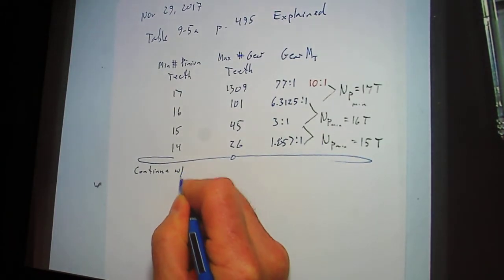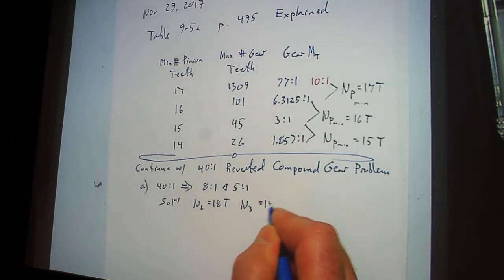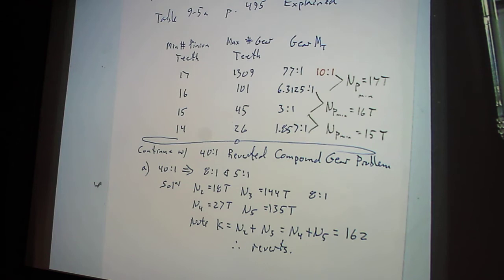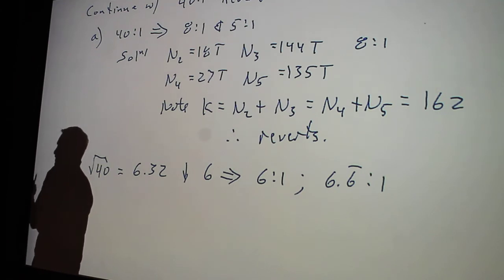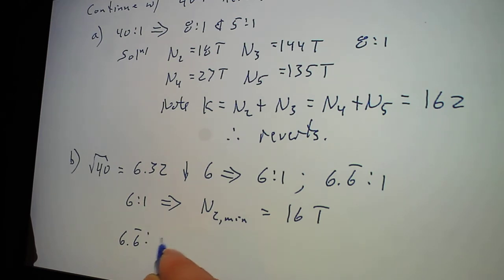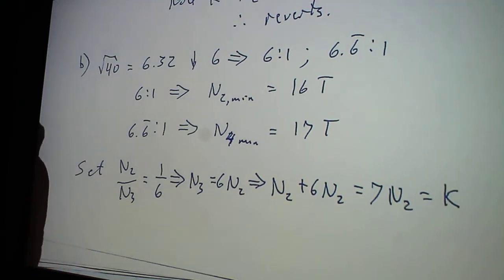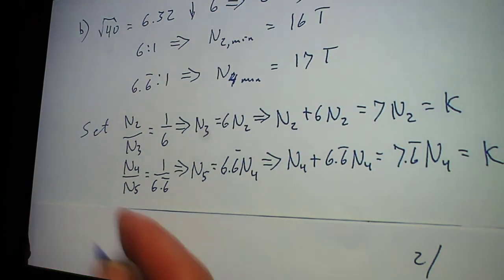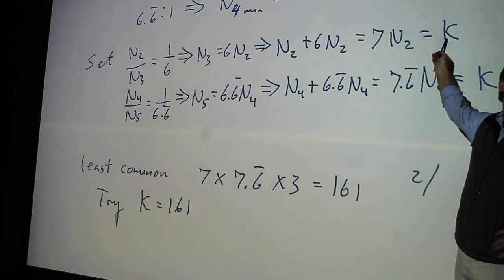40:1 reverted compound gear train problem